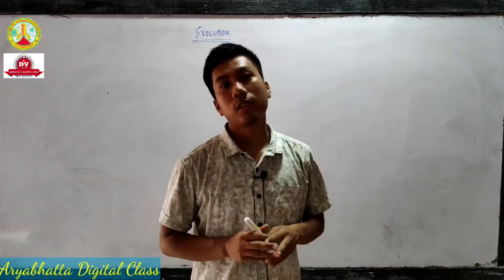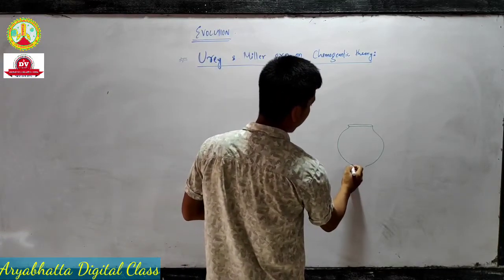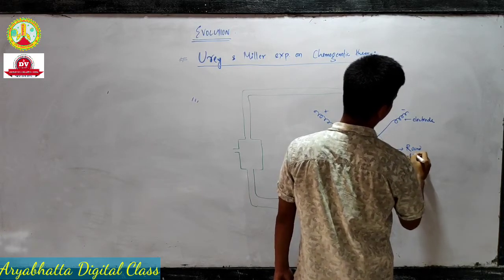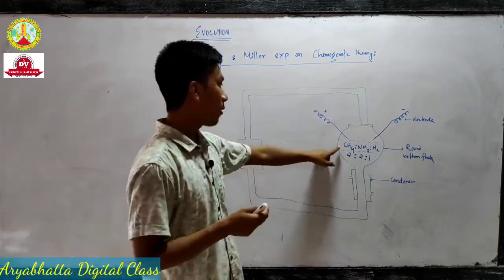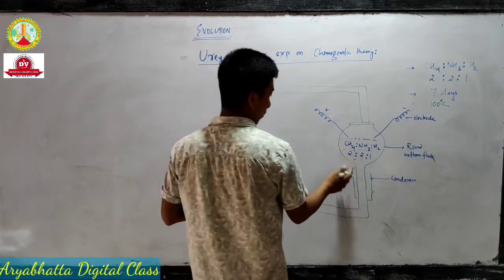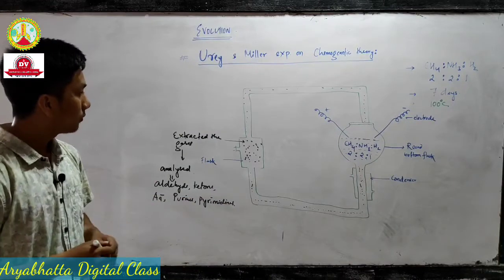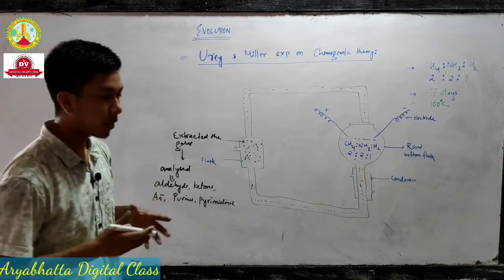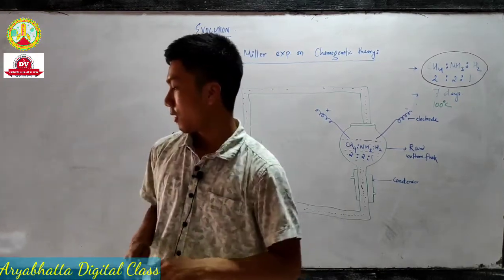Class 12 | Biology | Chapter 7 | Evolution | Lecture 3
Aryabhatta Digital Class: Urey and Miller Experiment on Chemogenetic Theory